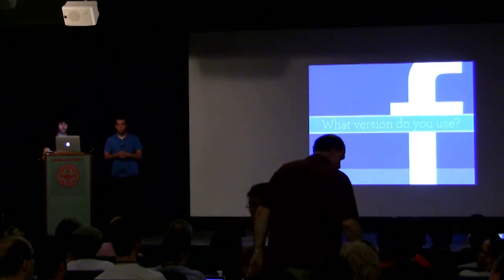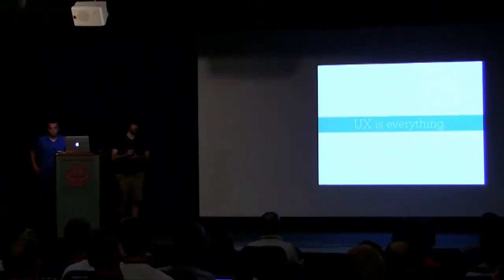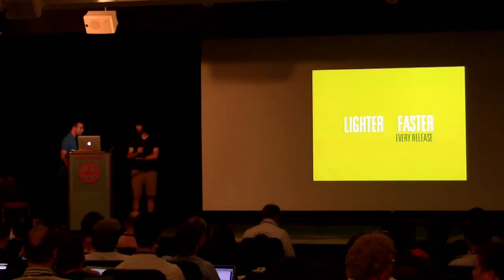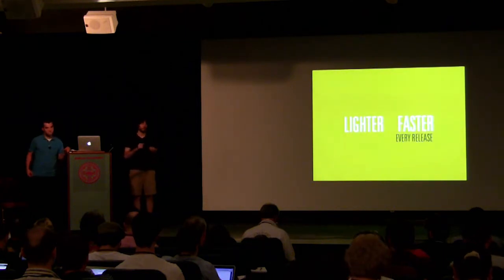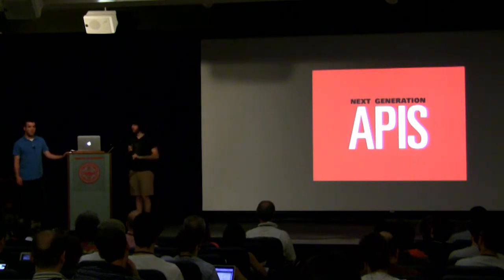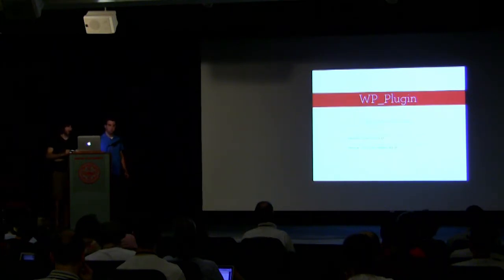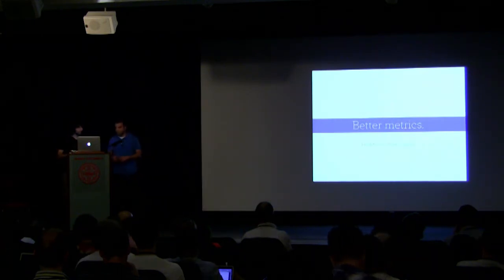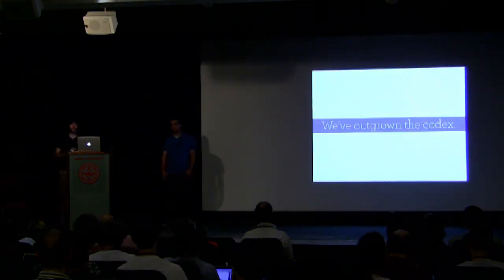Lean Agile Mobile Social Local Organic Pivot WordPress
WordCamp 2012 presentation. Lean. Agile. Mobile. Social. Local. Organic. Pivot. WordPress. Andrew Nacin, Daryl Koopersmith